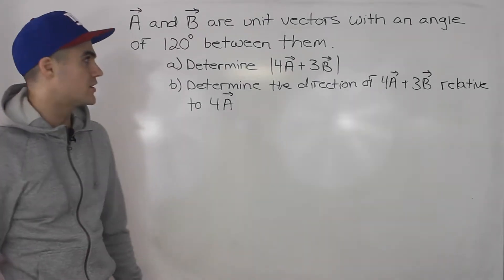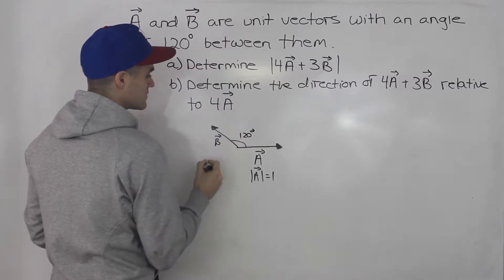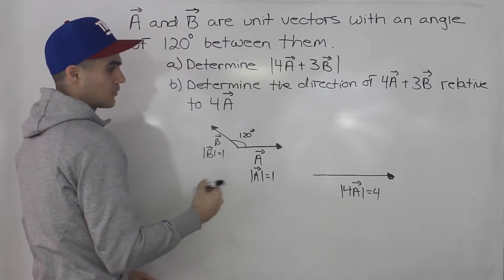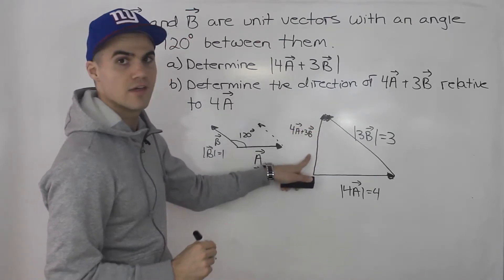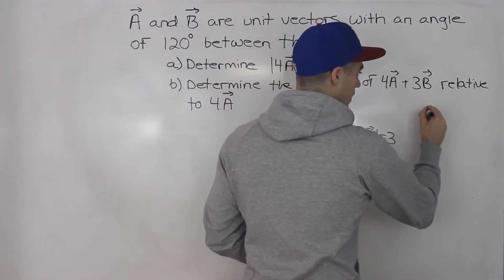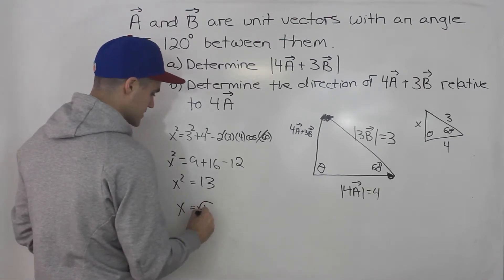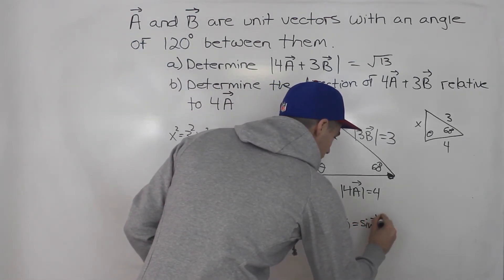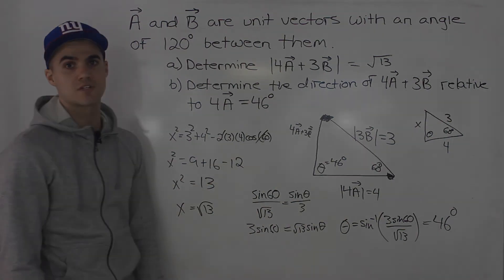MCV4U - Find Magnitude of Vectors Multiplied by Scalars and Added